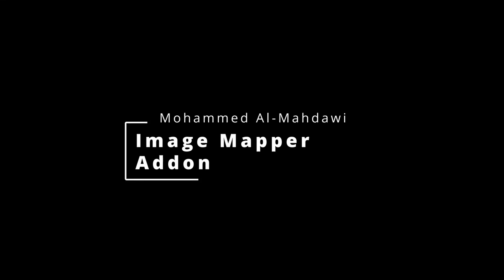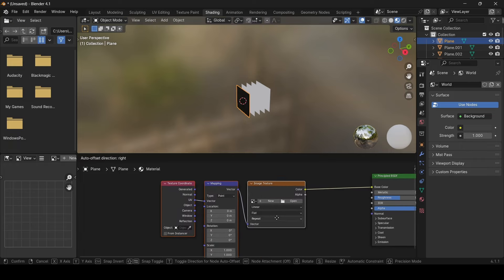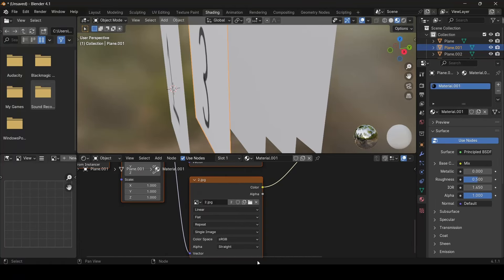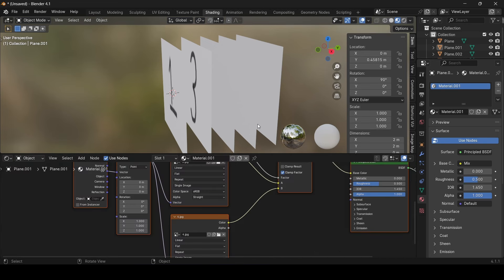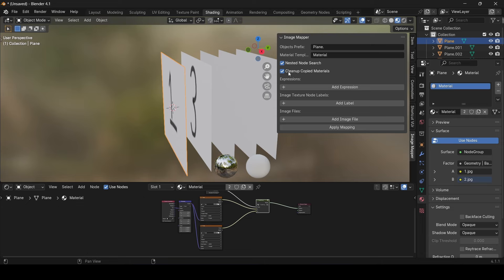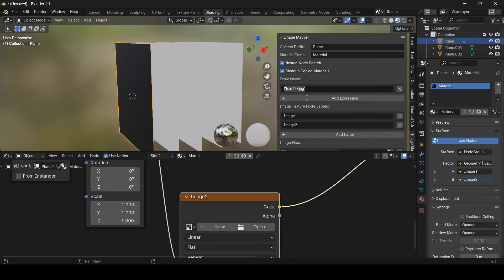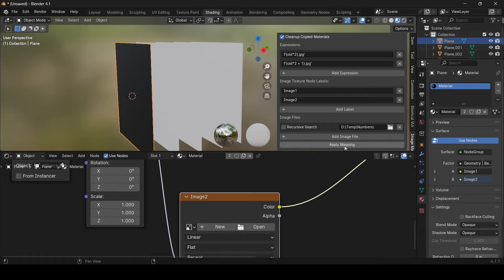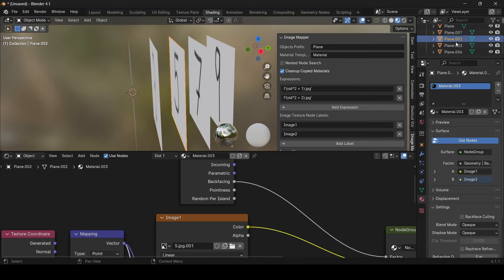My First Blender Addon Ever | The "Image Mapper Addon"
This is a showcase of an addon I created which helped me to create this artwork

The addon is FREE to use, and it is hosted on my Github account. Also, feel free to edit it and submit a PR if you are a tech guru artist. Happy to receive feedbacks.